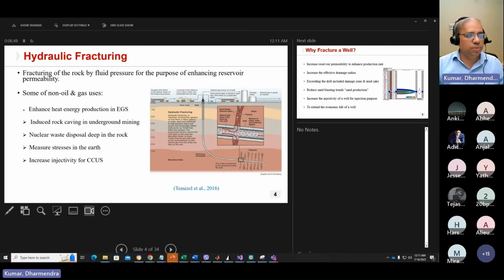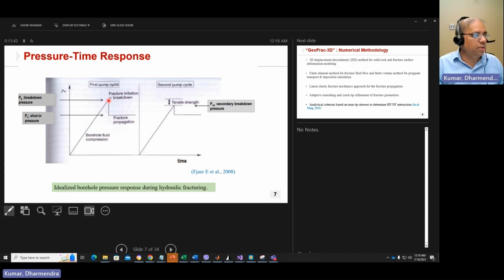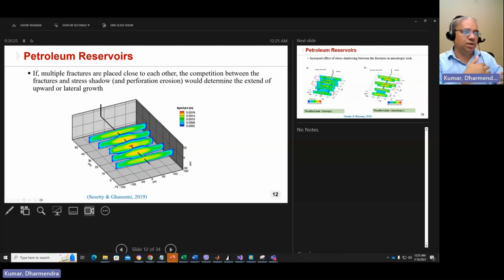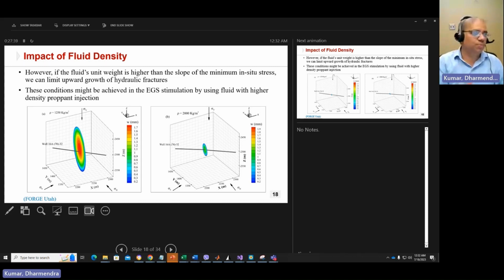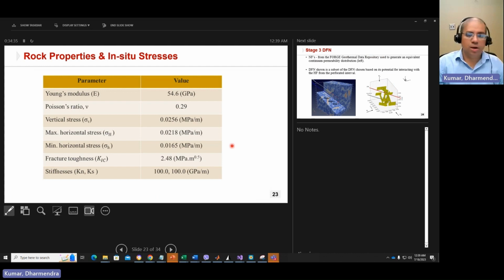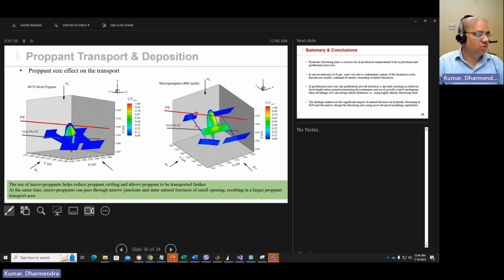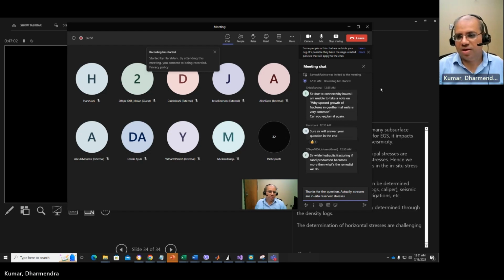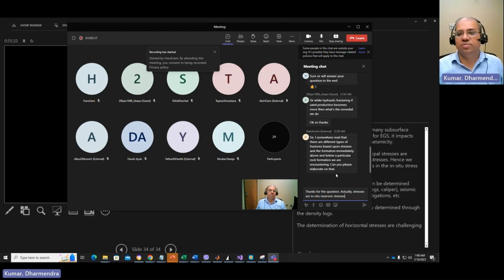Geomechanics in Nutshell || By Dr. Dharmendra Kumar || Workshop Day-2 || Part-2 || FIPI PDEU SC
"Unlock the secrets of Geomechanics in the petroleum engineering with our illuminating workshop - 'Geomechanics in a Nutshell.' by Dr. Dharmendra Kumar, an esteemed expert of geomechanics at the University of Oklahoma. From exploring foundational principles to navigating 'Frac-hits' in horizontal well refracturing, this workshop provides a blend of comprehensive and practical knowledge.

Dive into the intricacies of the Utah FORGE EGS Stimulation Project, unraveling reservoir pressure dynamics and rock behavior under stress. The workshop's success is evident in the active engagement and vibrant discussions among students and professionals, deepening industry understanding.